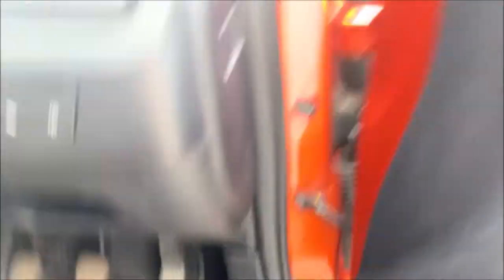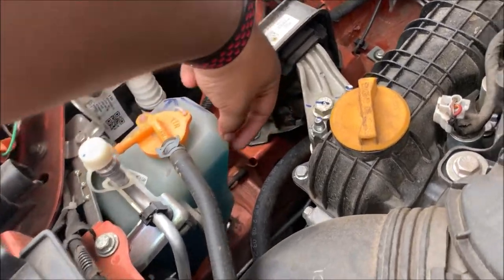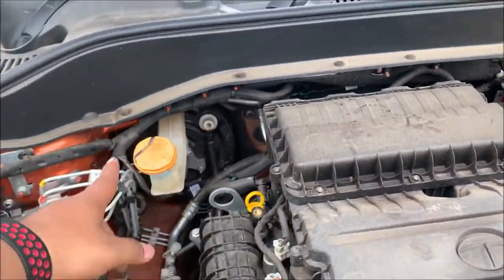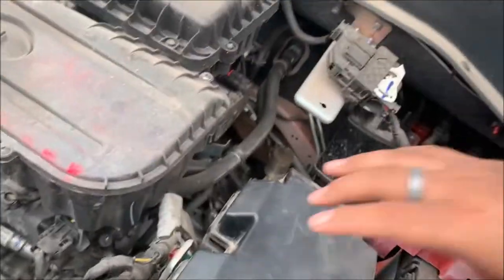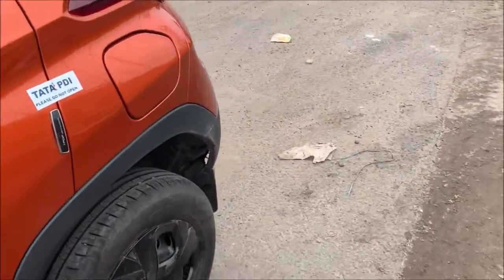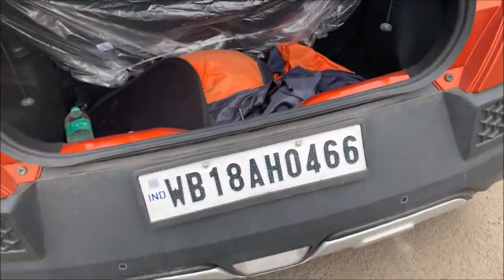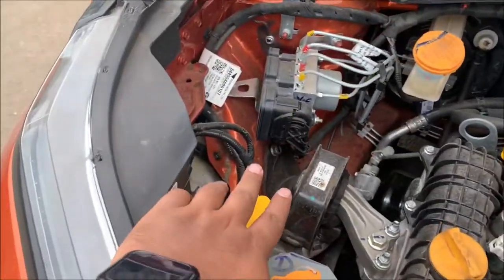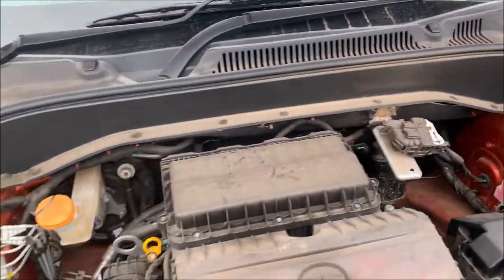Which Things should You Check Before Going A Long ride